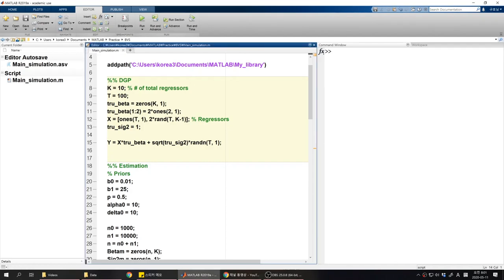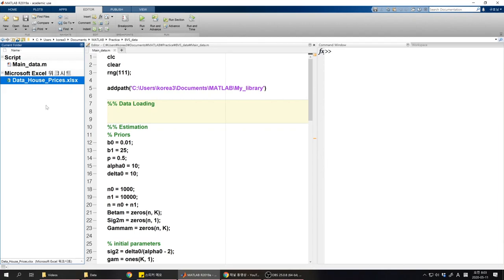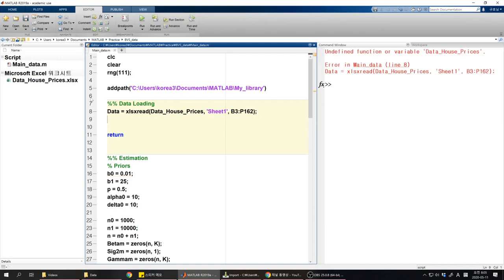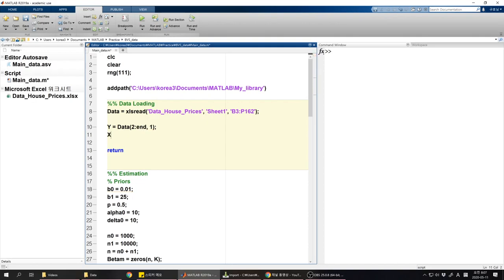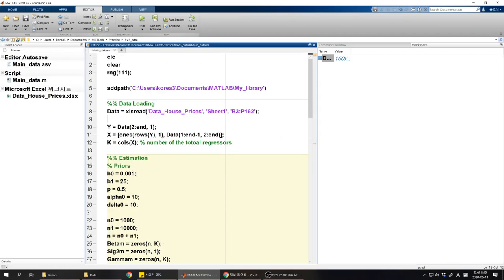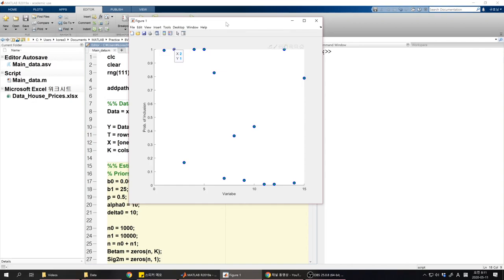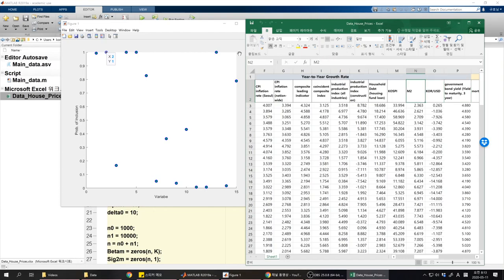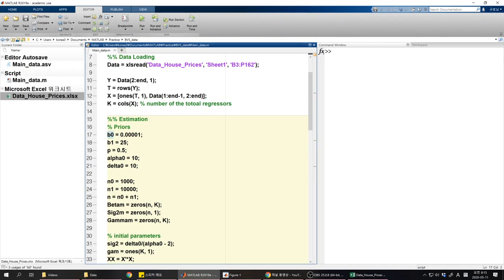Bayesian Linear regression 34